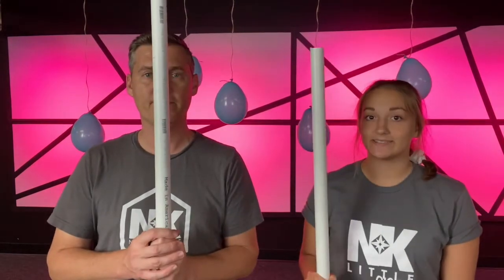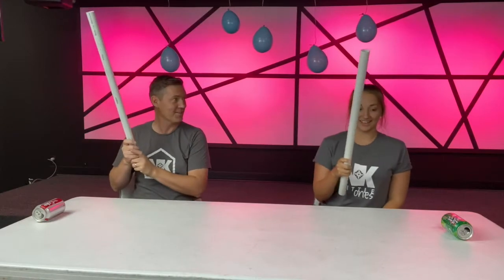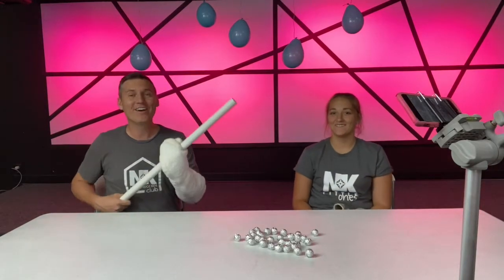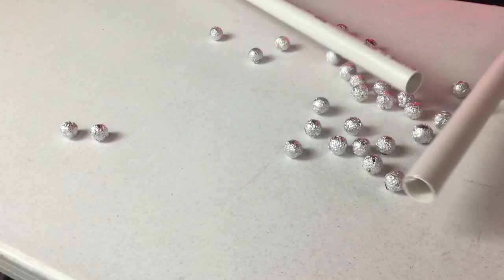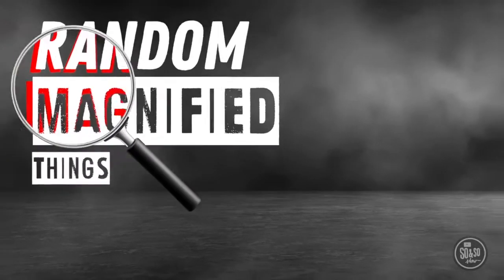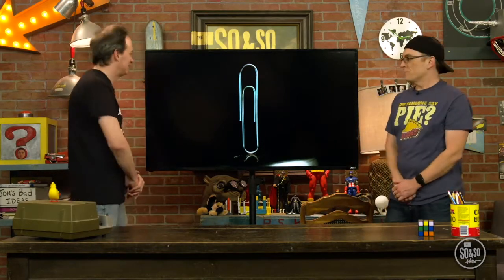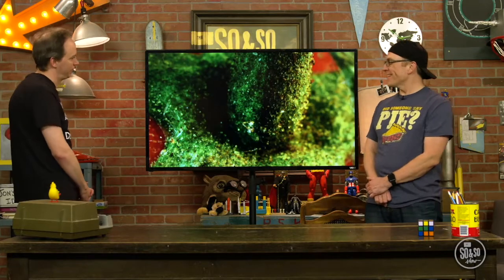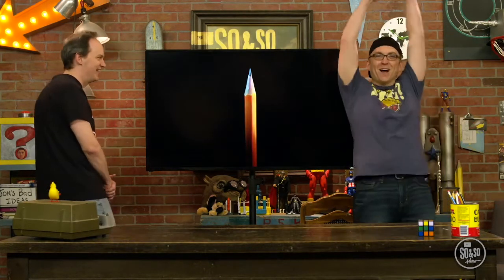Kids Church 6 7